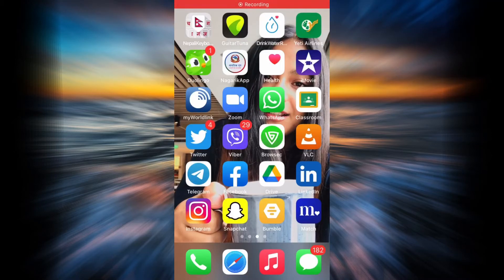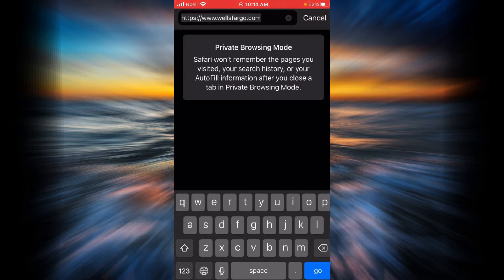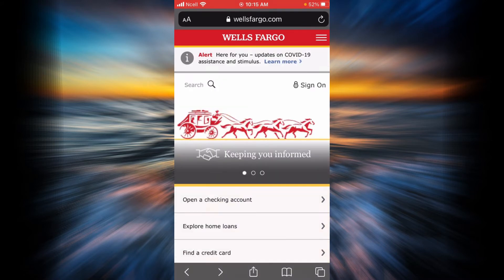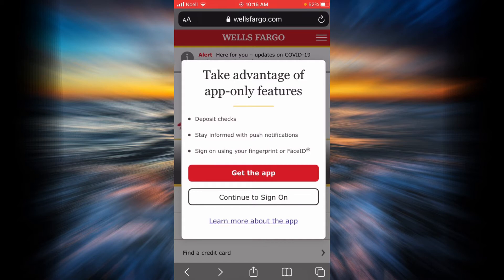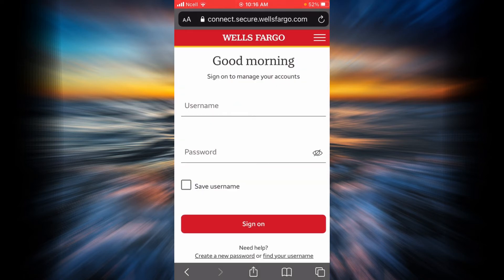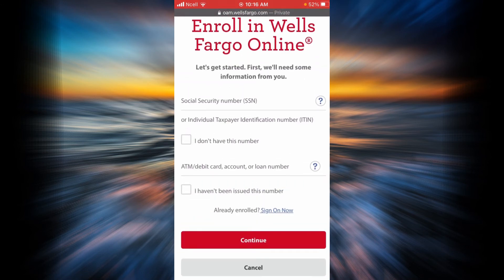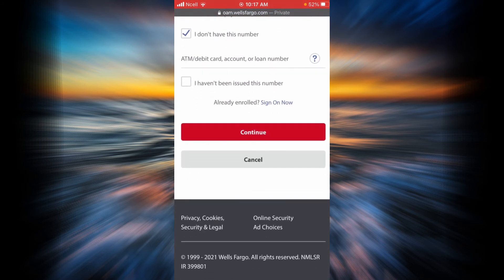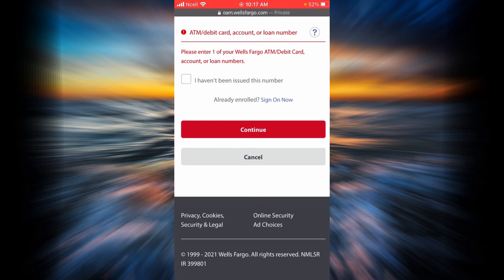Enroll in Wells Fargo Online | Set Up Your Online Access – Wells Fargo 2021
This video guides you in quick easy steps on how to enroll in Wells Fargo bank online banking account.

Just follow these simple steps:

1.Open a browser and go to "wellsfargo.com"
2.Tap on sign on the top right.
3.Tap on continue to sign on.
4.Tap on the three lined icon on the top right.
5.Tap on enroll.
6.Fill out all the information.
7.Tap o continue.
8.And you're all done.